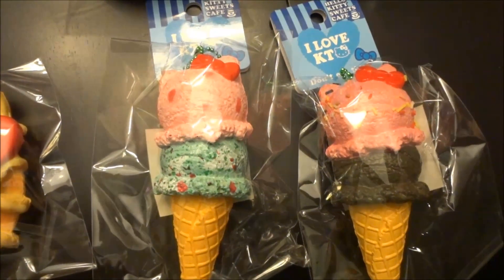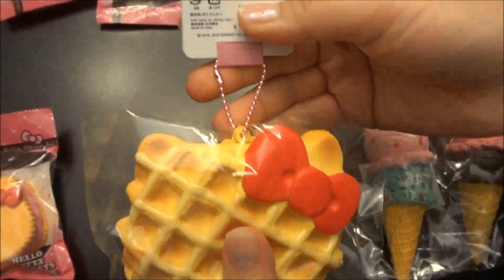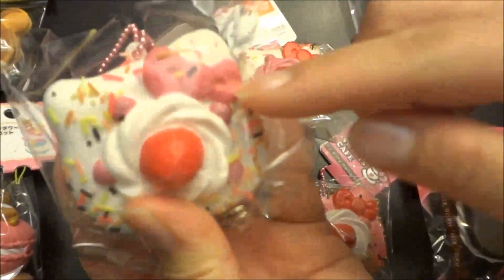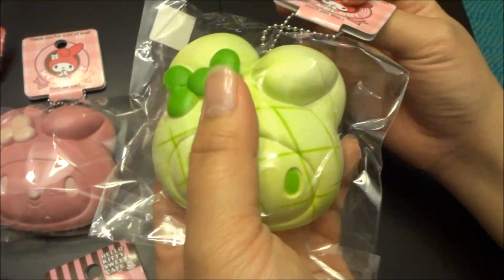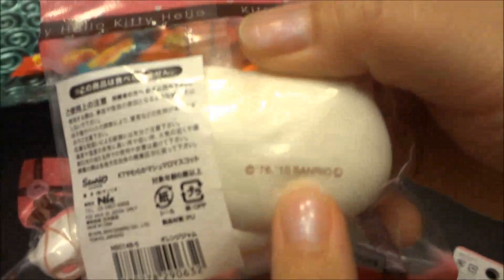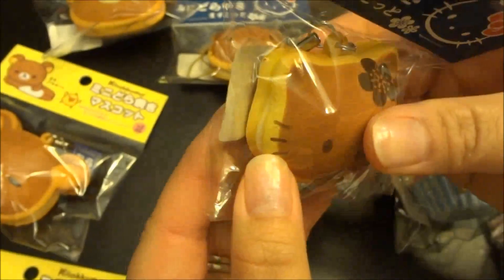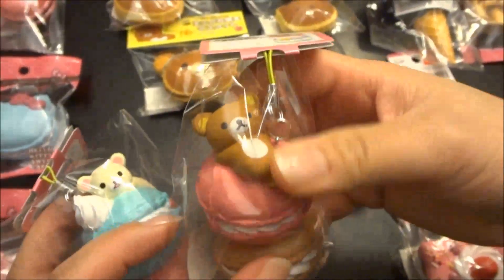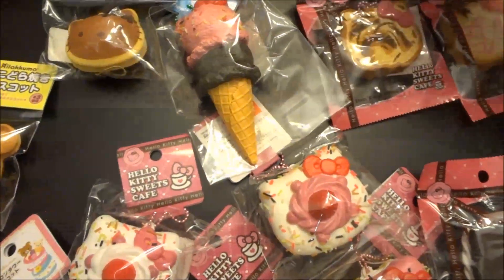*DETAIL* Licensed Sanrio & San-x Squishies overload!!!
Licensed Sanrio & San-X squishies are finally here and the wait is finally over! Well... not quite, because We are missing two boxes, so hopefully we can get the complete set in a couple of days. In the mean time, here is a detail video of what we received today. Enjoy!!